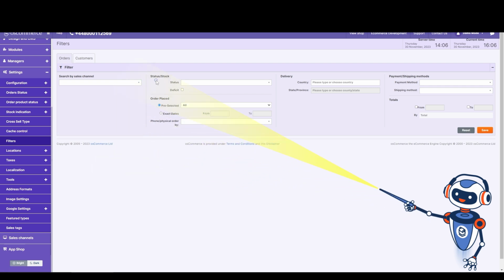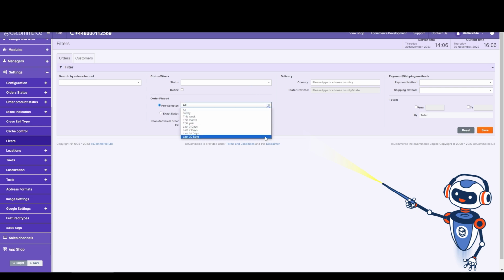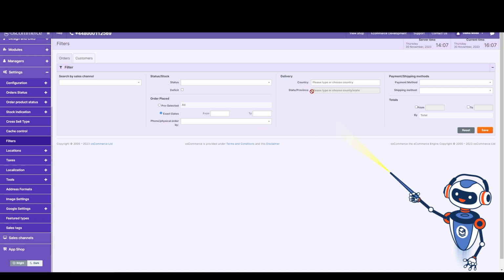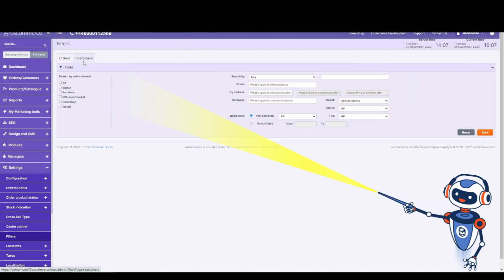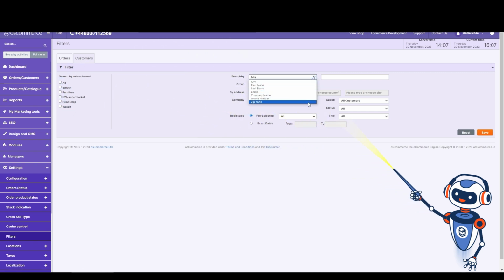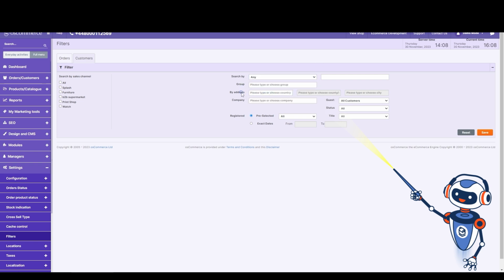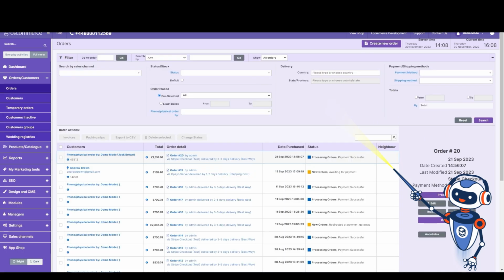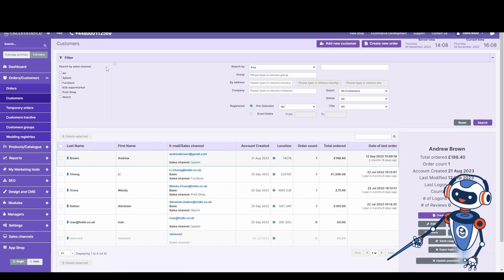Managing Filters in osCommerce – Organize Orders & Customers Efficiently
In this step-by-step video guide, you’ll learn how to set up and manage filters for orders and customers in your osCommerce admin area. Filters help you streamline workflows, making order and customer management faster and more efficient.

You’ll discover how to:

Navigate to Settings → Filters in the admin area

Create predefined filters for Orders and Customers

Use the Orders tab to:

Filter by order status (New, Processing, Completed, Cancelled)

Select orders by date ranges or specific periods

Filter phone and physical orders

Apply filters by country, state, or province

Filter orders by payment methods, shipping methods, and totals

Use the Customers tab to:

Search by sales channel, name, email, company, phone, or zip code

Filter by customer group, address, company, and registration period/dates

Select guest, regular, or all customers

✅ Apply filters directly in the Orders/Customers and Orders sections for order management
✅ Use filters in the Customers section for customer insights
✅ Save time and keep your database organized with smart filtering tools